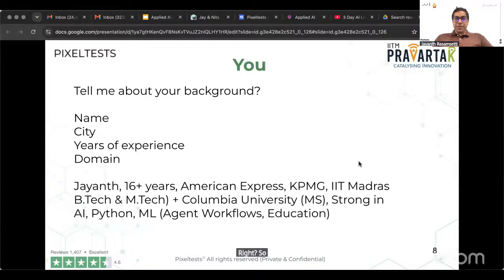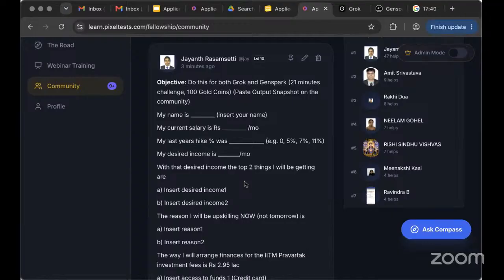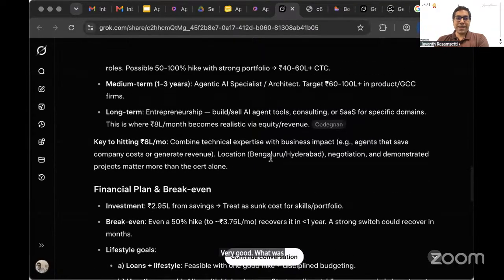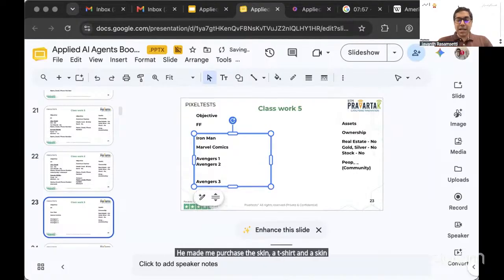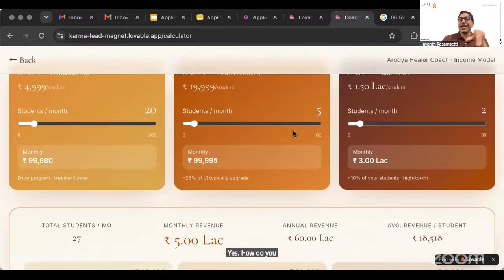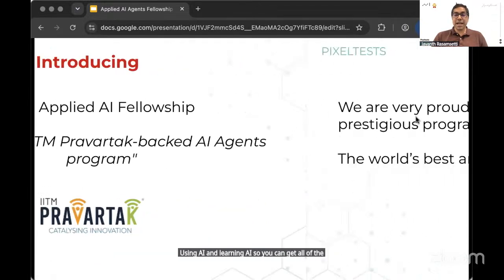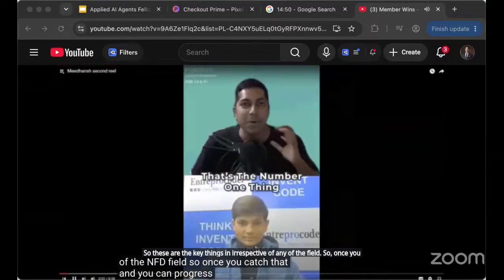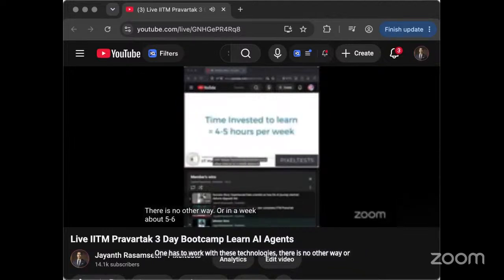3 Day AI Live Bootcamp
AI Agents 3 secrets to learn them very fast!